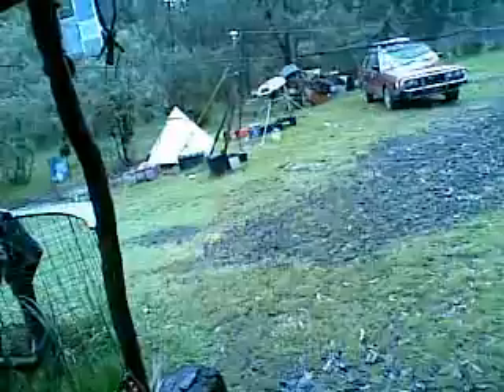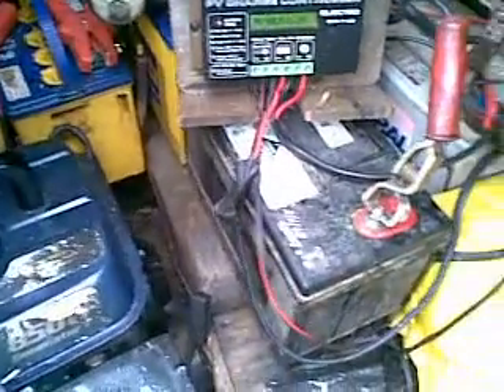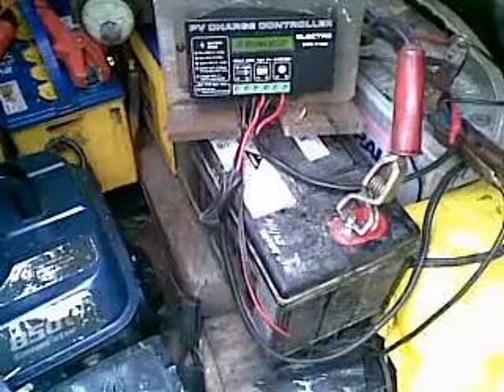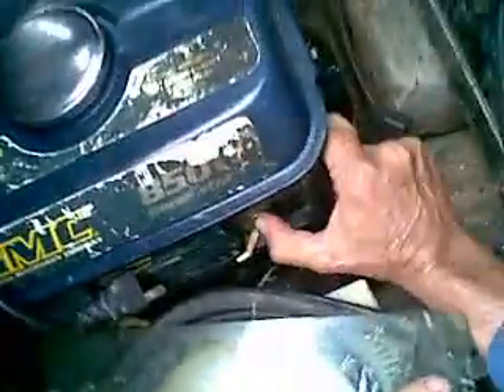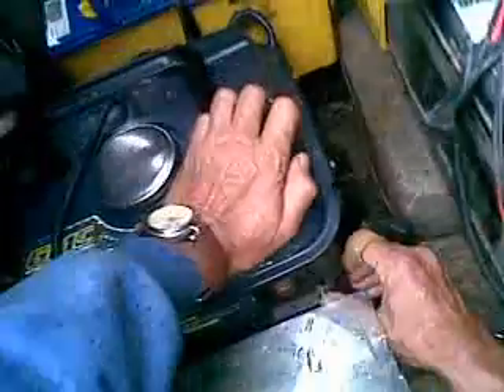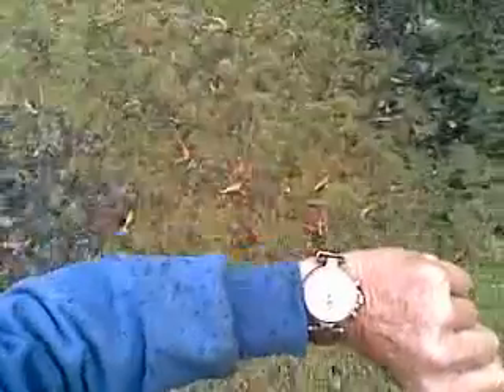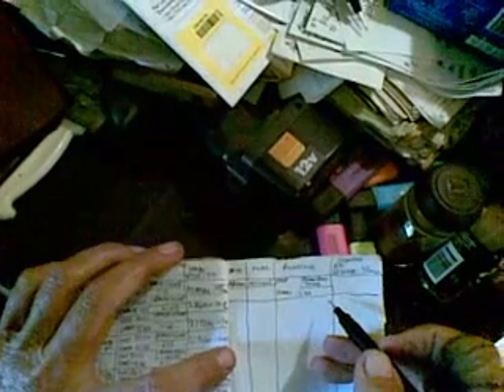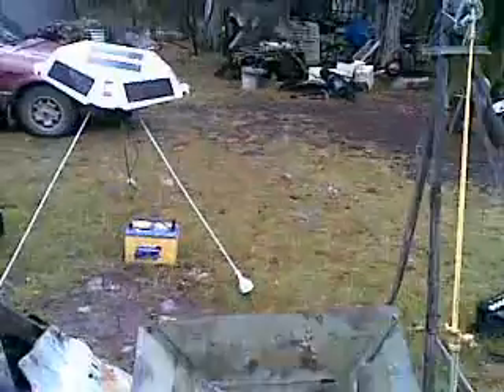The Solar Electric Pyramid. Starting the 2-Stroke Petrol Backup...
Pyramids are Great, for Electricity...
All Four Sides lift to open.
Thus, instead of having to build a Rectangular Prism which is big enough to walk into, then building a Triangular Prism to keep the Rain off it... ; a Pyramid that's Waist-High will store, and make,enough Electricity for  about half a Kw-Hr per day.
Something like an 8 Ft Pyramid should contain enough gear to  power a 2 to 5 Kw-Hr per Day Solar Stand Alone System. Go to 10 Ft at the Apex, and you can probably walk into it, and hold a 20 Kw-Hr  Daily Cycle...
This little Pyramid runs my Lifestyle pretty nicely.
However, I note that the 'SunFoil Mk 3' (Search that)on the Car had it's Battery Fully Charged... In the Rain, two days after last running the Car's Engine. While the Tower Of Power had me cranking the Backup Generator in the Pyramid.

My tip for Standalone Systems, overshoot the Panels so the Batteries are Fully Charged on a Bright Cloudy Day... Then, Add a Wind Turbine for Windy Heavy Clouds... And the Backup Genny will only need to be run for Power Tools that Suck more than the Inverter Can Blow...